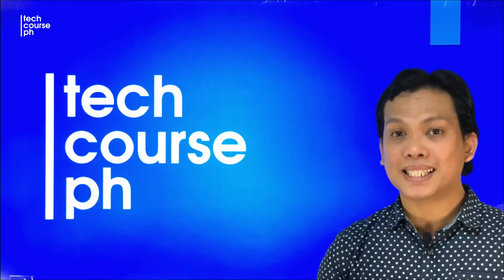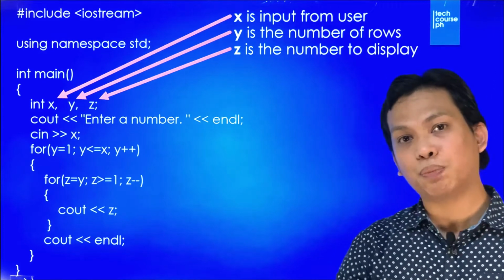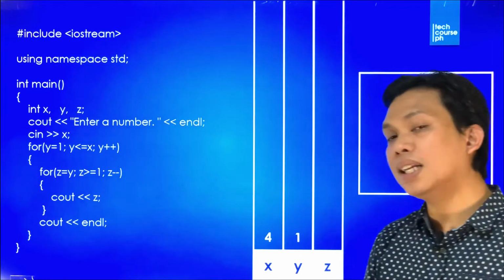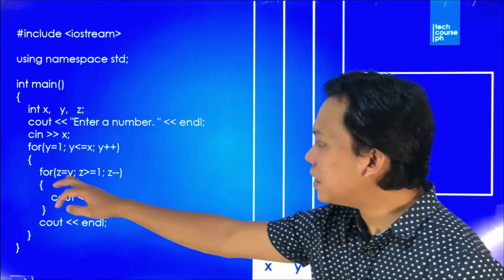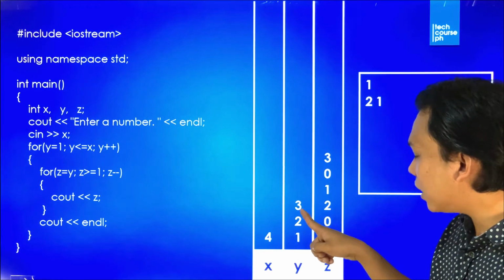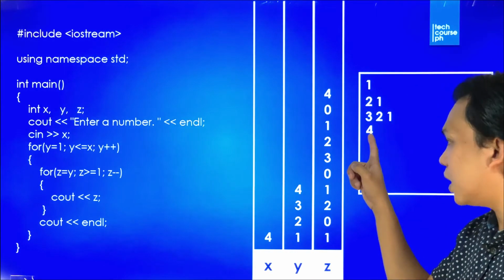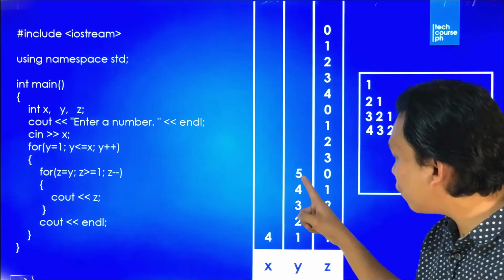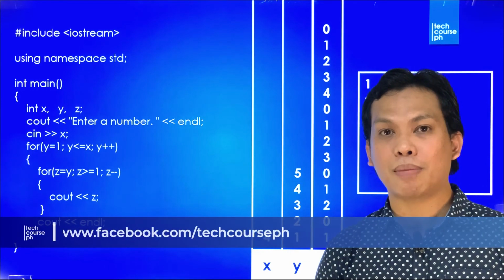Triangle Number Pattern (Looping Statement in C++) Example 5 | Programming 101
In this video, we will discuss the use of For Loop Statement in C++ programming. Will display triangle number pattern and perform a walkthrough on how the values in the variables change as the block of code iterates in the program.